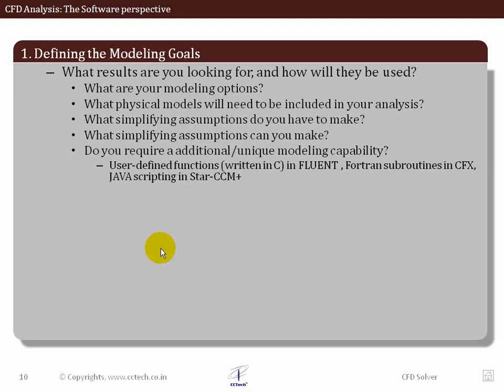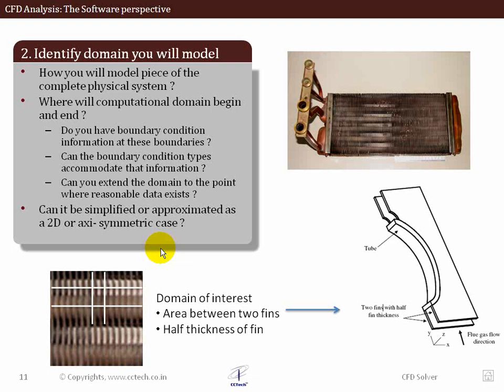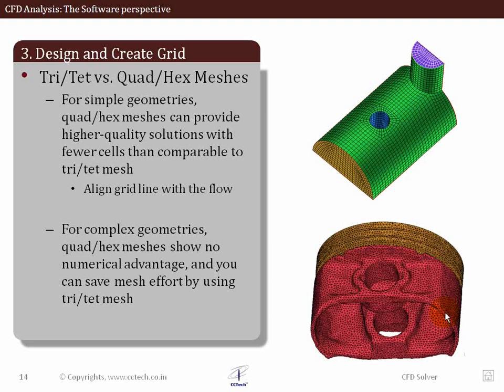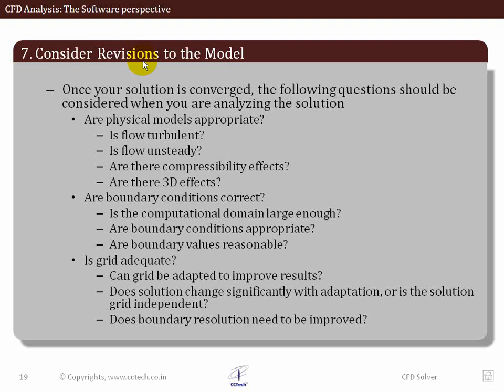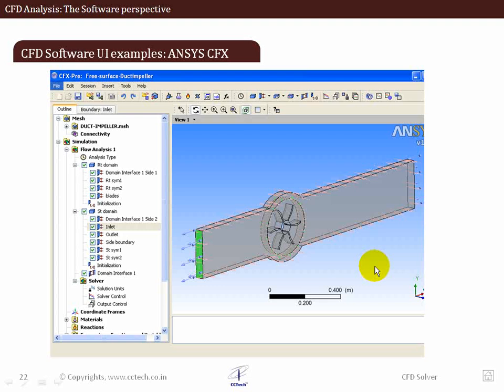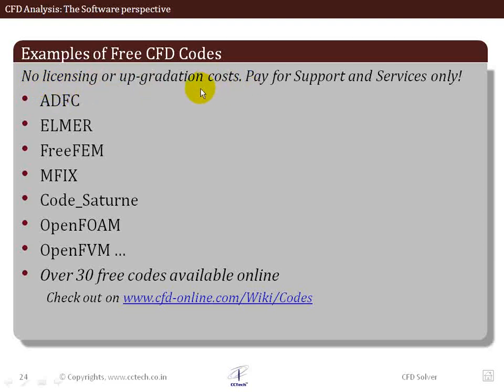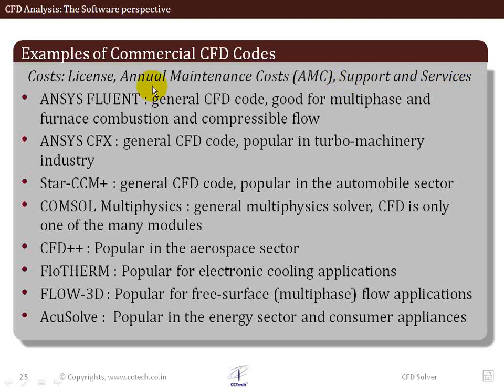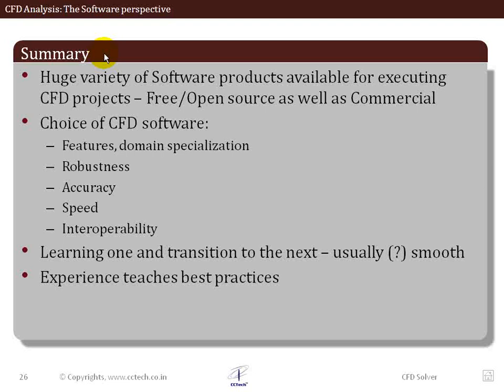HKI GL UW WSL 2